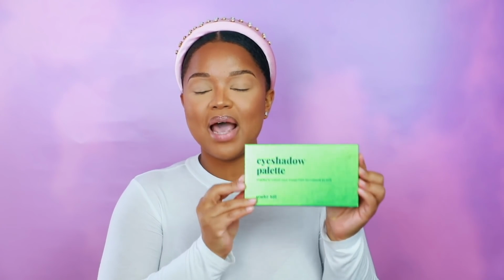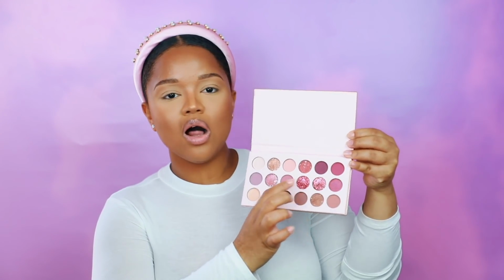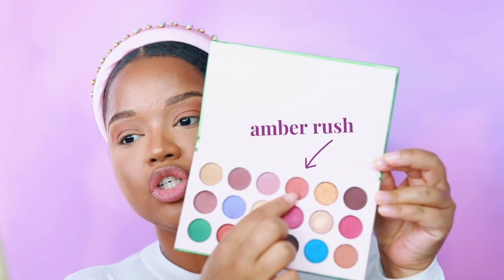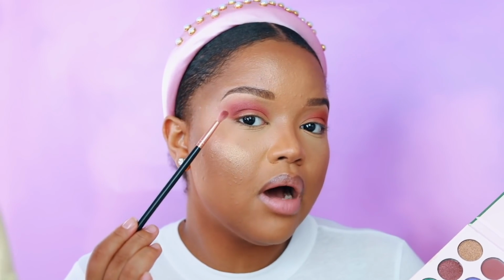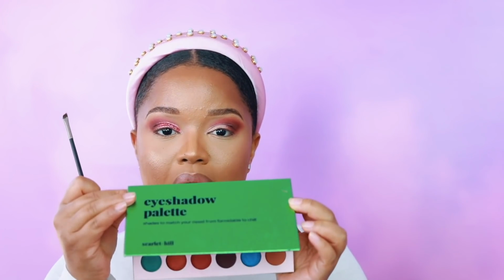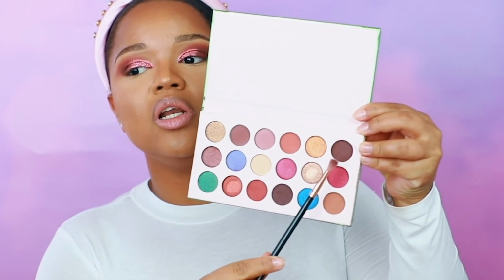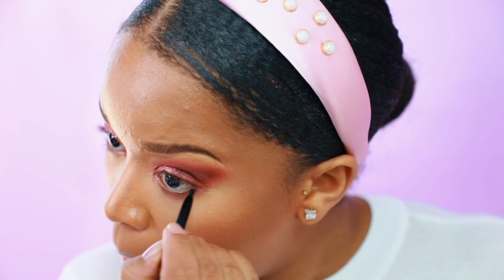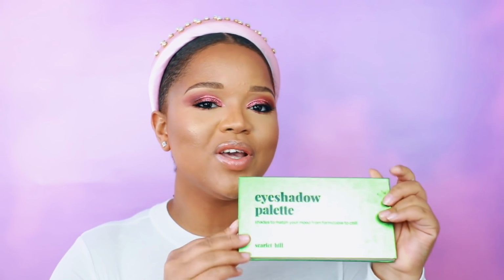Prepare to serve looks: our new 18 colour eyeshadows are here!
From rich jewel tone metallics, to soft glam neutrals, our new 18 shade eyeshadow palettes are here to create endless looks.